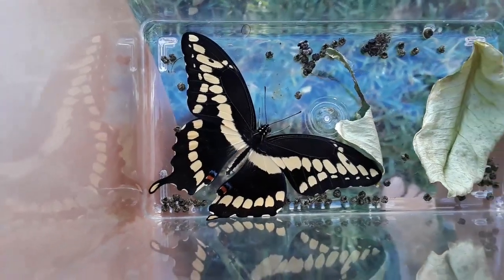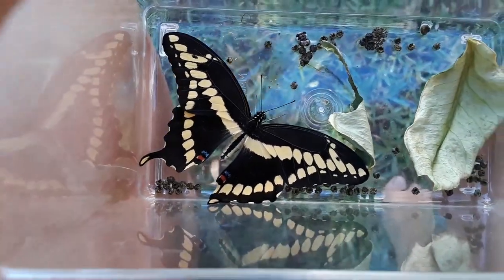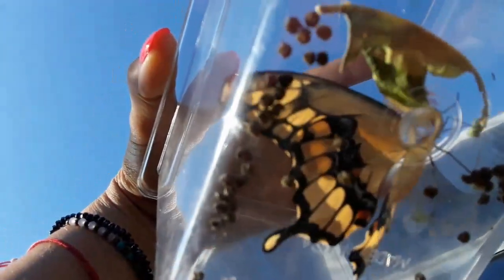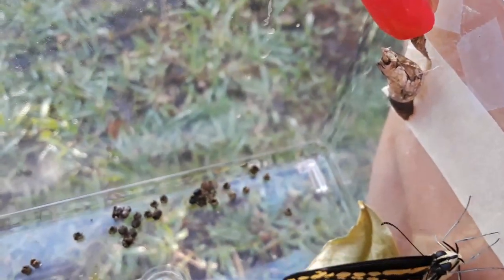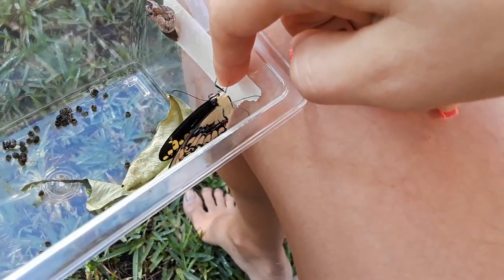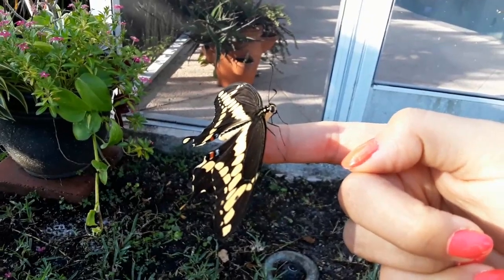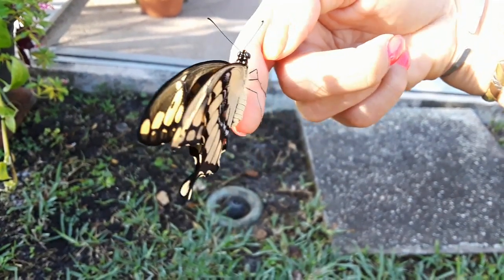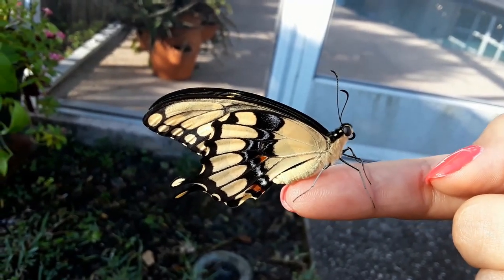Giant Swallowtail BUTTERFLY Update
The day has finally come! Our butterfly has emerged from its chrysalis! And OH MAN it is beautiful! Enjoy as we take a closer look at what a Giant Swallowtail Butterfly looks like!

Some cool things to note are how clearly you can see all the different parts of a butterfly in my video! If you want see if you can locate these parts of a butterfly:

Level: Beginner
- Wings
- Antennae
- Eyes
- Legs
- Body

Level: Advanced
- Forewing
- Hindwing
- Abdomen
- Thorax
- Head
- Legs (all 6 of them)
- Proboscis
- Compound Eye